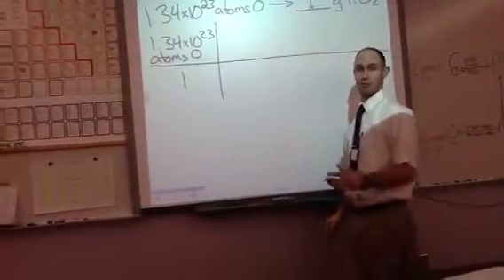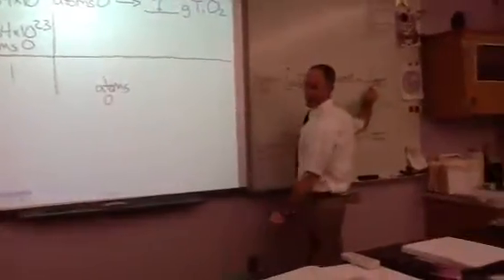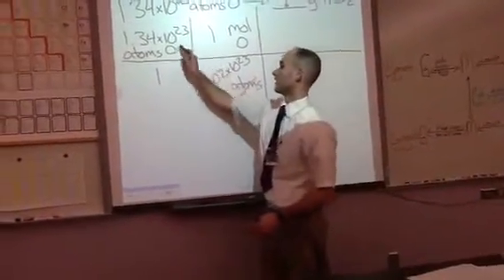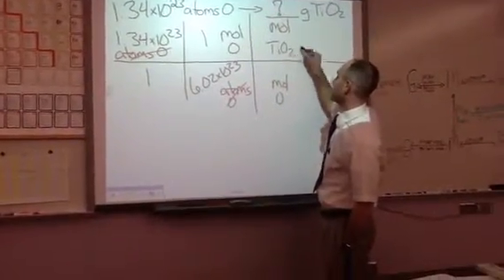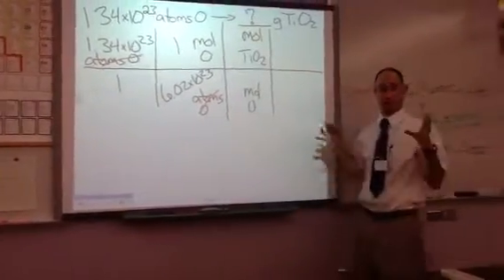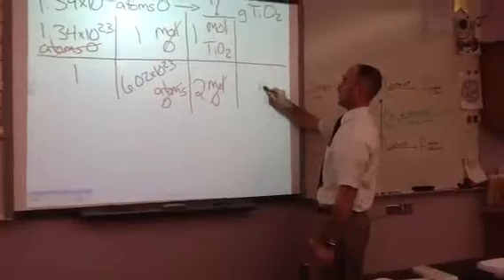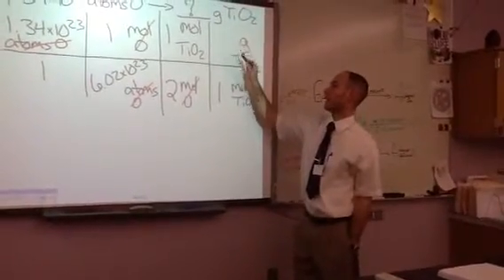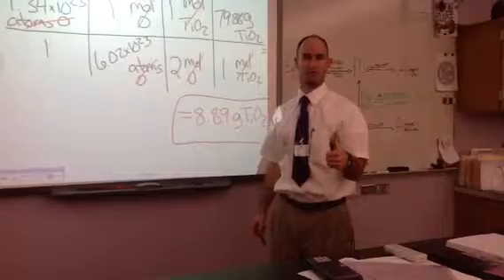DRM Mole Conversion Example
Want to know how to convert atoms of an element to grams of its compound? Watch and see!